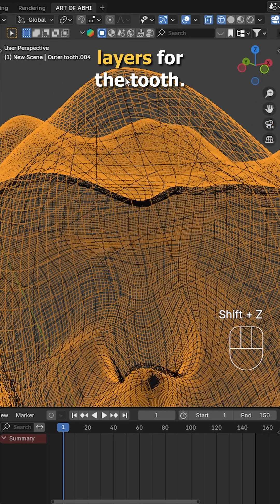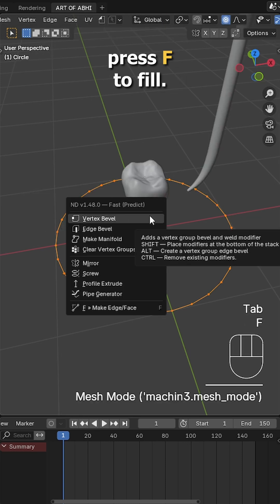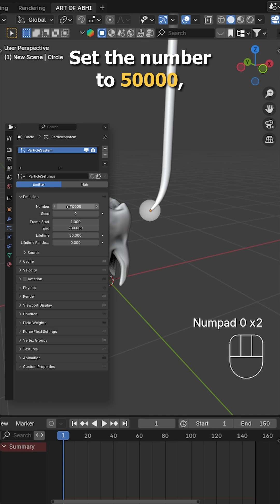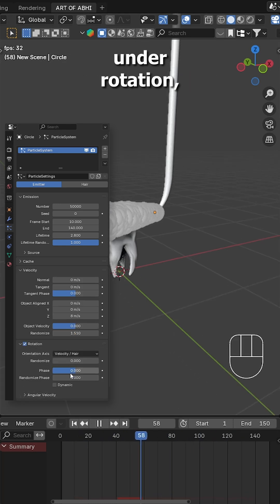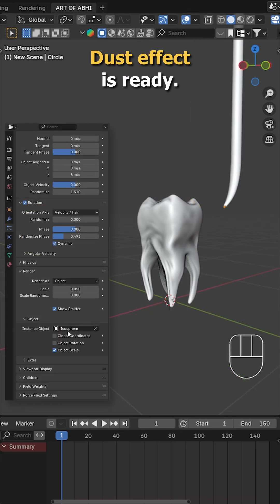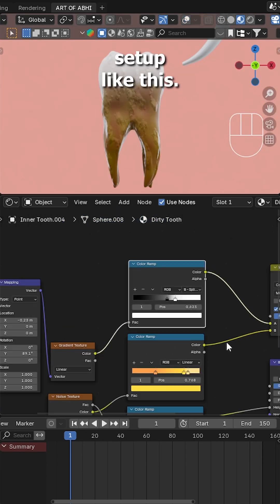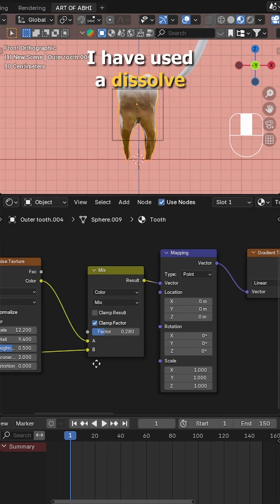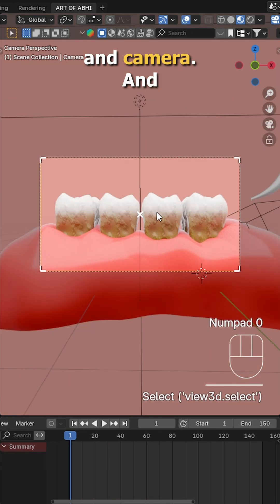Teeth Cleaning Animation Effect in Blender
Wanna make this amazing Teeth Cleaning Animation Effect in Blender?
In this tutorial, I’ll show you how to create a realistic cleaning effect using particles, dissolve shaders, and animation techniques.
Perfect for VFX shots, product animations, or just cool dental-themed scenes!

🔧 In This Tutorial You’ll Learn:
How to set up layered tooth models
Use particles as dust cleaners
Apply dissolve effect for clean reveal
Animate materials using empties
Full scene setup with lighting & camera

📌 Tools Used:
Blender (Latest version)
Particle System
Shader Editor

Empty Controller for Material Animation
🎬 Final render included!